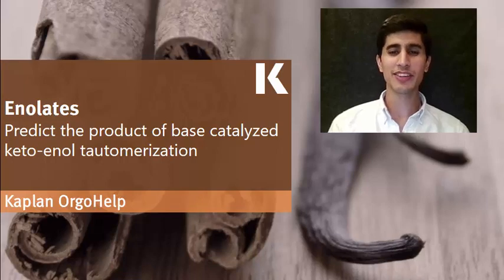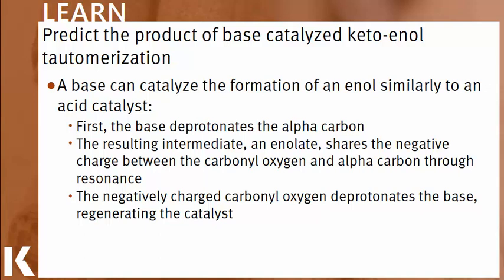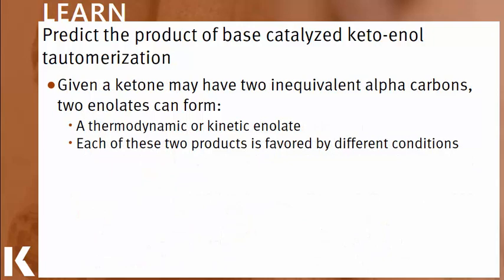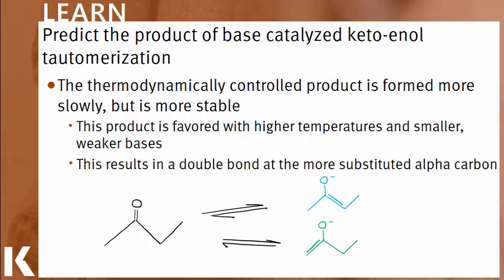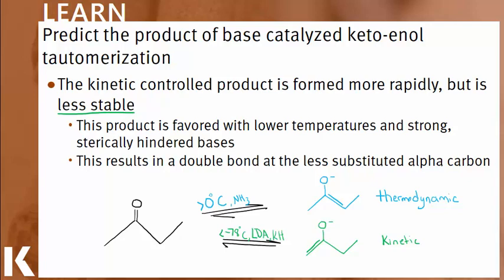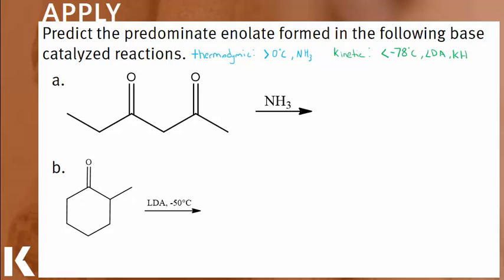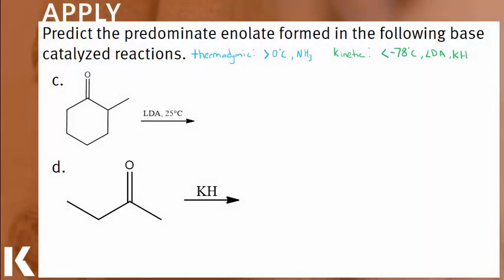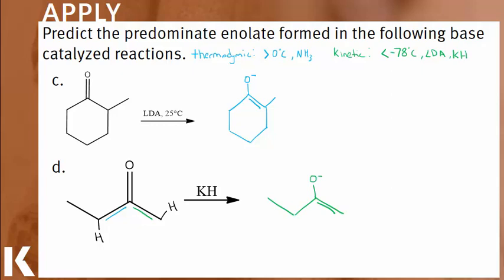Organic Chem Review: Predict Product of Base Catalyzed Keto-Enol Tautomerization | Kaplan MCAT Prep